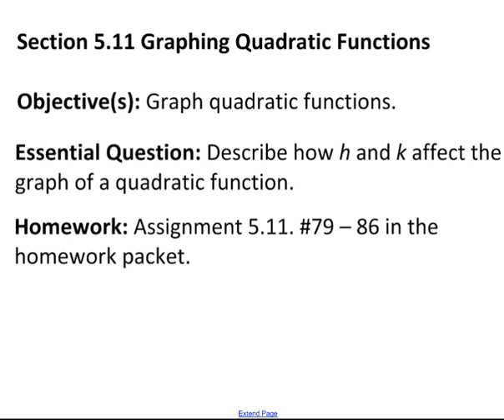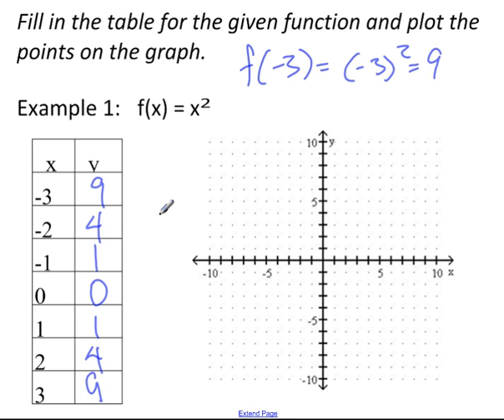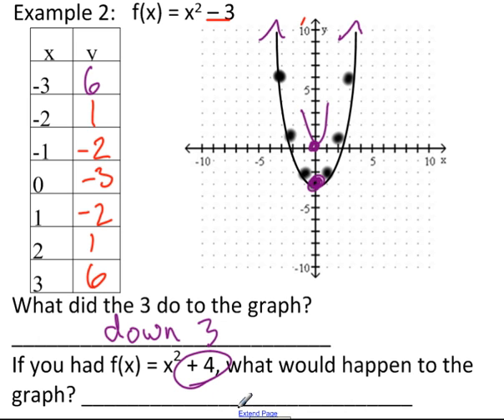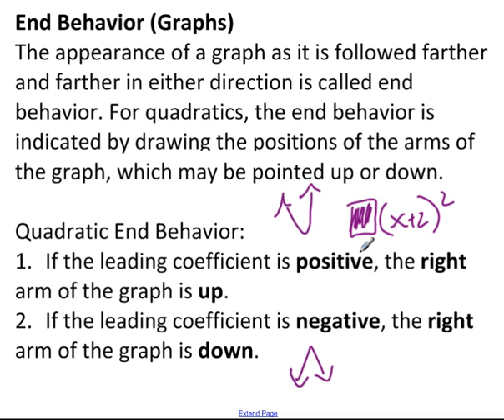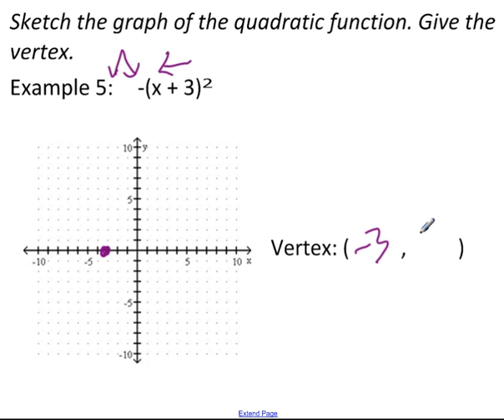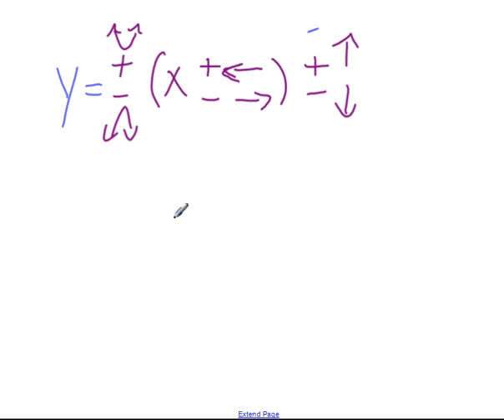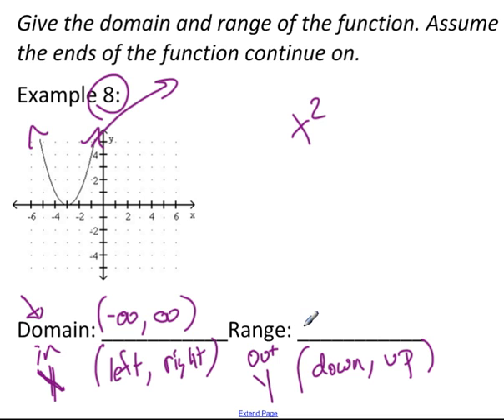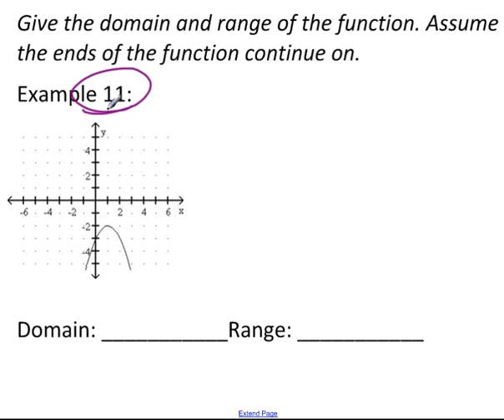Algebra II - Section 5.11